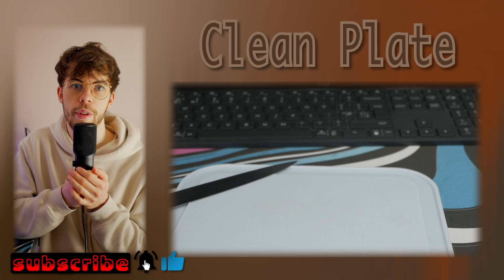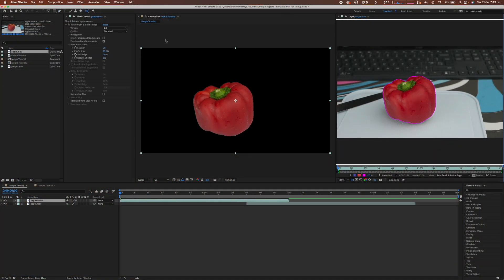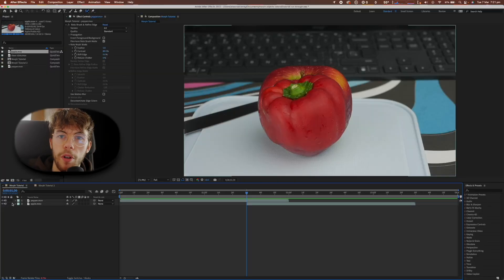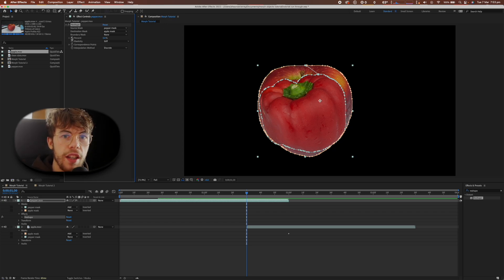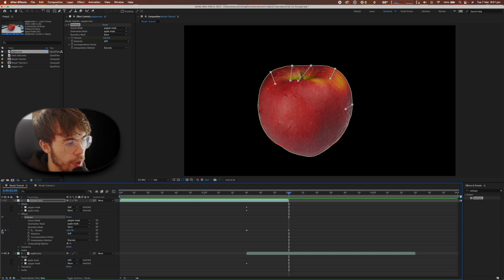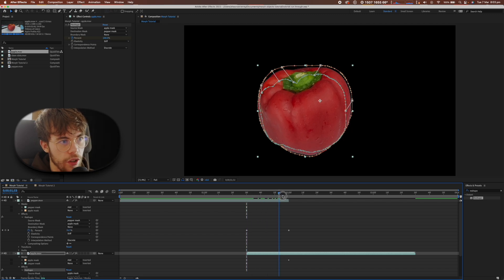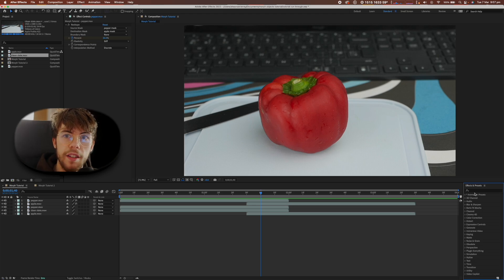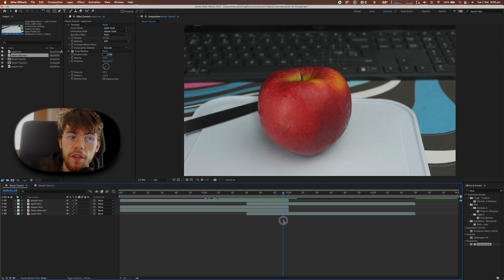How To Morph Objects In After Effects! (free vfx)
This new tutorial will cover morphing objects.

LEARN TO DATAMOSH:
My Datamoshing Tutorials: